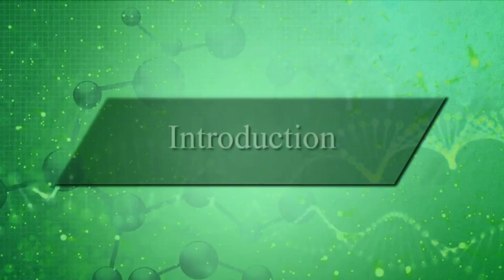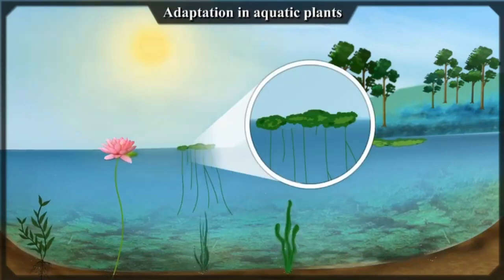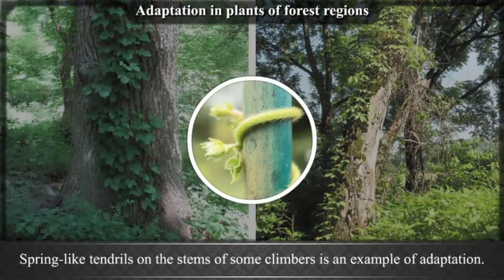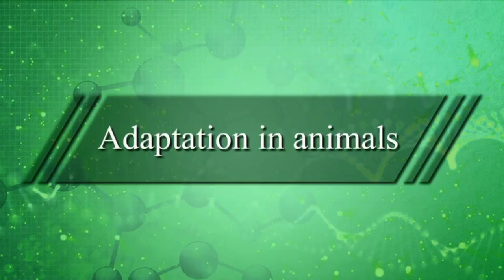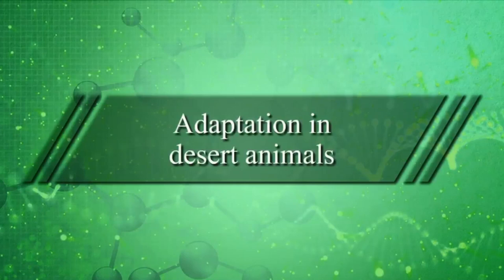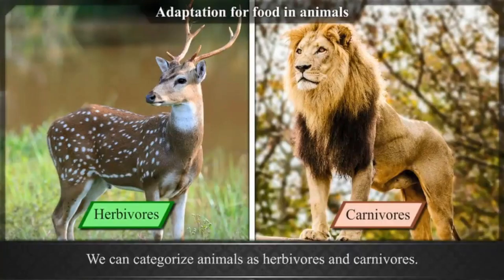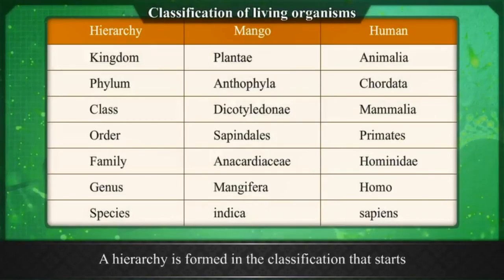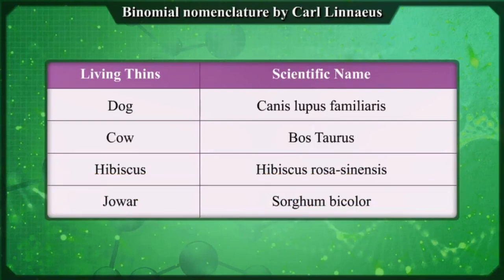Std 7 Science chapter No 1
The living world adaptations and classification